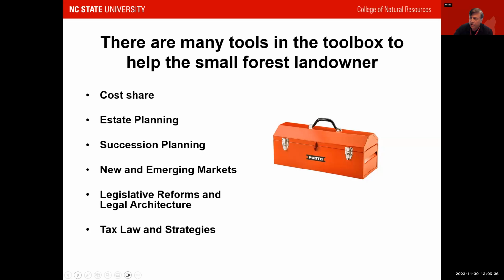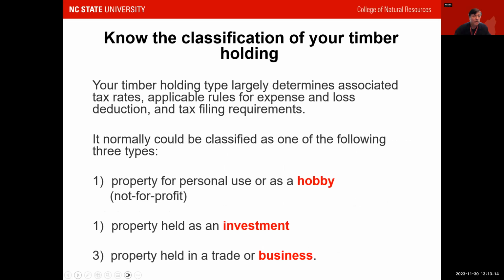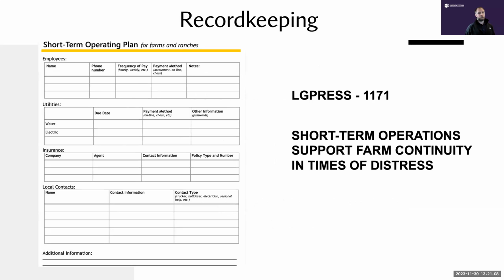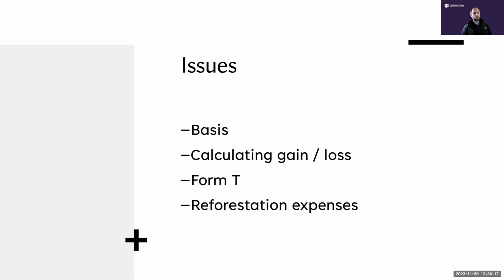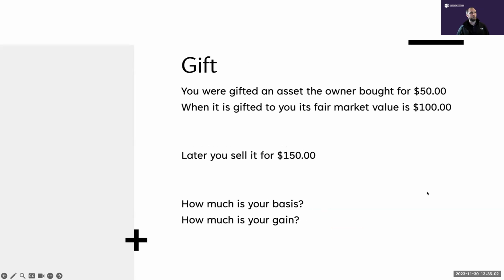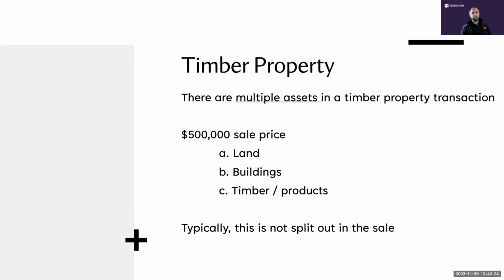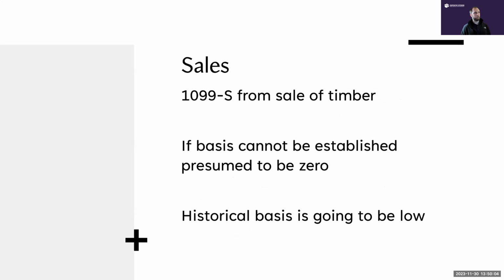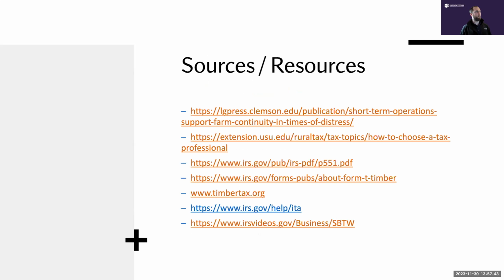Timber Tax: Landowner Issues and Considerations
This one-hour webinar will provide an overview on various timber tax topics.
Topics include timber basis, IRS distinctions between a business, investment or a hobby, what is a back cruise and when is it helpful in determining taxes, when to use form T, and a host of other helpful topics for a landowner considering harvesting timber and curious about the tax implications and best strategies.